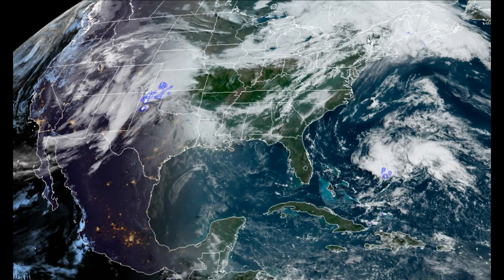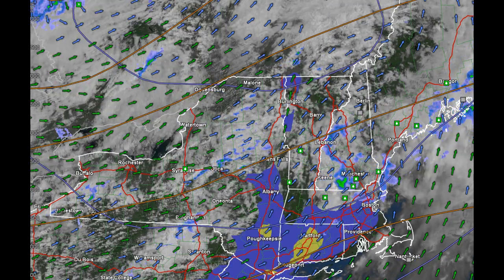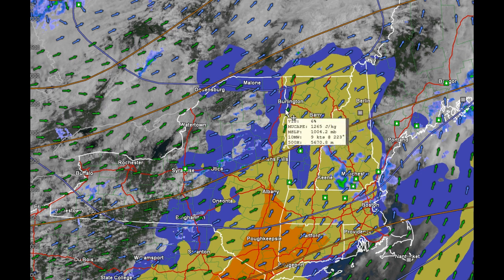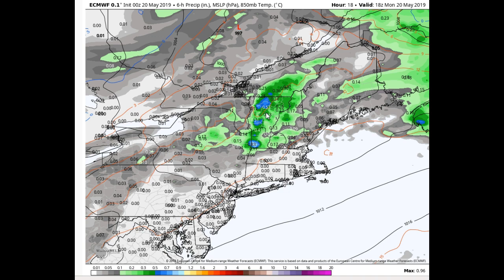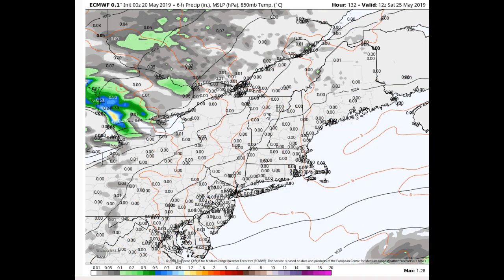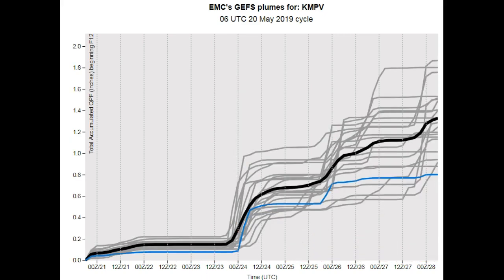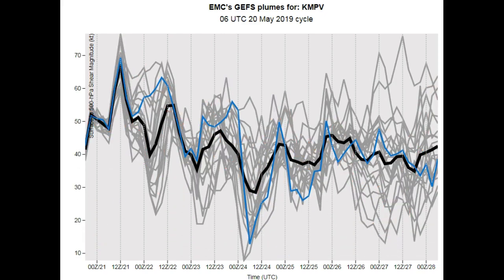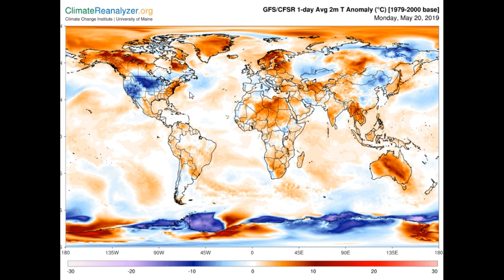VELCO Weather Hazards Outlook -- 5-20-19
Headlines: SEMI BUSY WEATHER PATTERN INTO NEXT WEEKEND. UTILITY IMPACTS POSSIBLE NOT CERTAIN MONDAY FOR NEXT ROUND OF THUNDERSTORMS. GRADIENT WIND GUST DEVELOP FROM THE NORTHWEST TUESDAY WITH SOME SLIGHT IMPACTS DUE TO SATURATED GROUND AND FULLY LEAFED OUT CANOPIES FOR MOST OF THE REGION. DRY PROJECT WEATHER WAS POSSIBLE TO DEVELOP TUESDAY AFTERNOON SOUTHERN ½ OF VERMONT BUT MOST LIKELY WEDNESDAY…INTO WEDNESDAY NIGHT THURSDAY MORNING. NEXT BATCH OF THUNDERSTORMS ARRIVES THURSDAY LATER AFTERNOON/NIGHT. WE MIGHT DRY OUT FRIDAY FOLLOWED BY YET MORE SHOWERS AND THUNDERSTORMS SATURDAY. TEMPERATURES MORE SPRINGLIKE THAN THEY HAVE BEEN. NO HEAT UNTIL PERHAPS AFTER MEMEORAIL DAY WEEKEND.

Thunderstorms Tropical-like rainfall: Monday late morning into the mid afternoon for a short window with strong possibly locally severe thunderstorms tracking through. A Sub-alert is currently progress for 11:30 AM through 3:30 PM. (See next update after this Outlook.)

Gradient wind gusts: Tuesday – Northwesterly gradient wind gusts 35 to 45 mph range indicated strongest during Tuesday afternoon.

Saturday afternoon and evening – potential for Westerly gradient wind gusts most affecting northern Vermont.

Dry Project Weather:  Wednesday – High pressure ridges in from Canada bringing a dry but cool project weather day.

Friday – Lowered confidence with a caveat of possible rain showers. Otherwise most areas of Vermont to see a dry day.

Hydrology: Passumpsic River, North branch Winooski, Winooski River at Essex Junction. Lake Champlain were in minor flood all were indicated to see receding water starting late today and especially over Tuesday.  Decent drying conditions were being advertised Tuesday with windy weather.

Beyond this period: Very low confidence Possibly a break with higher pressure building in for Sunday and possibly lingering into Memorial day.

Outlook video runs 8:58 sec.

7- DAY PRECIP  ANOMALY FROM  EURO MODEL...

END/RH